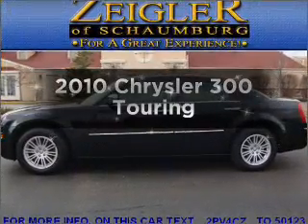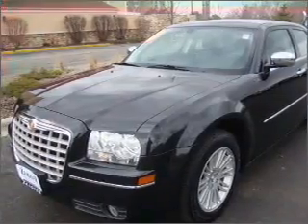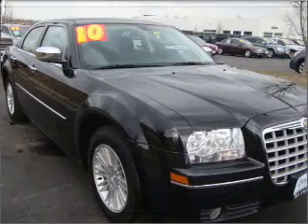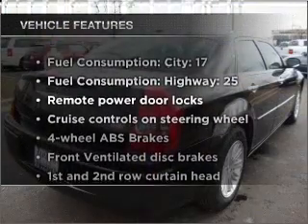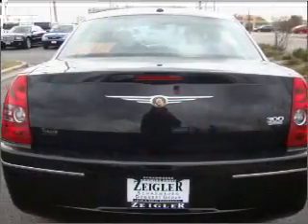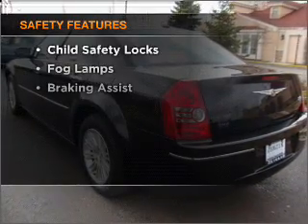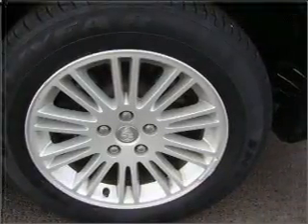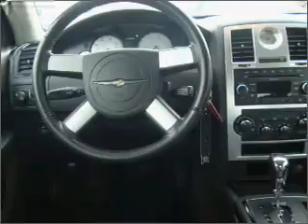2010 Chrysler 300 - Schaumburg IL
Year: 2010
Make: Chrysler
Model: 300
Trim: Touring
Engine: 3.5 liter 6 cylinder 24 valve
Transmission: 4-Speed Automatic
Color: Brilliant Black
Mileage: 27780
Address:
208 W Golf Rd